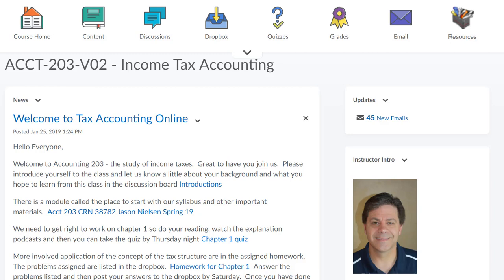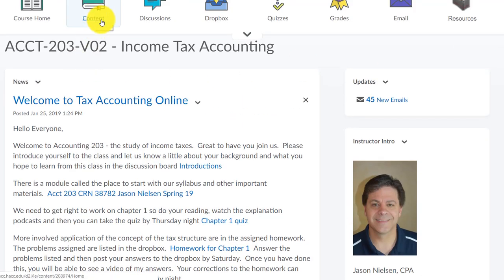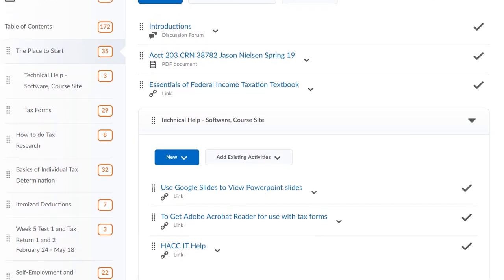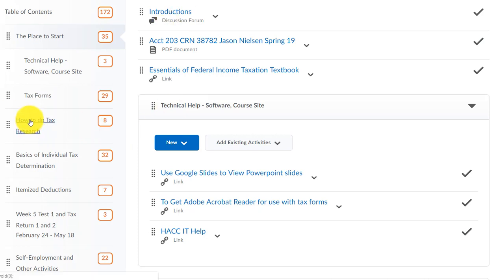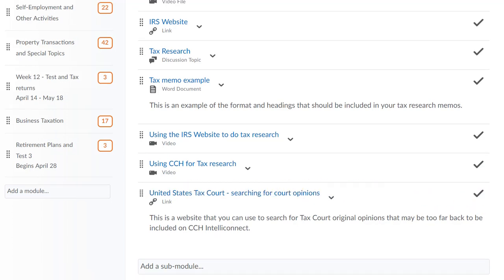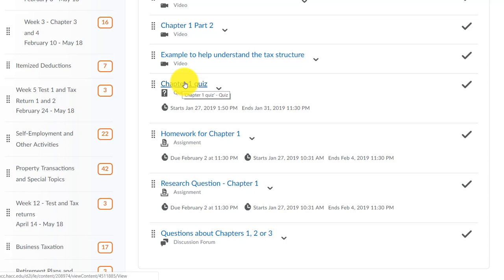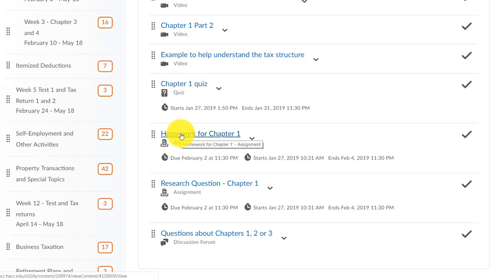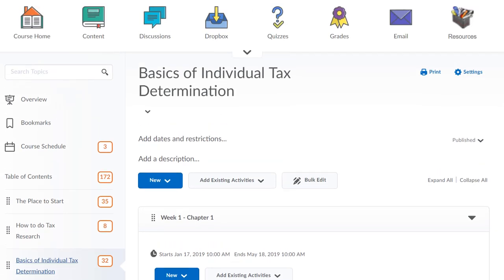Introduction Spring 2019